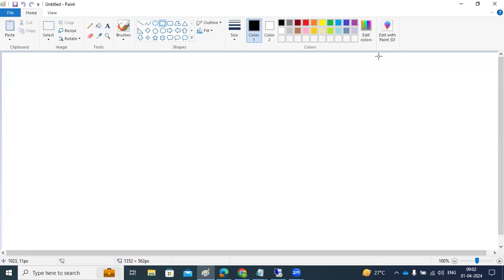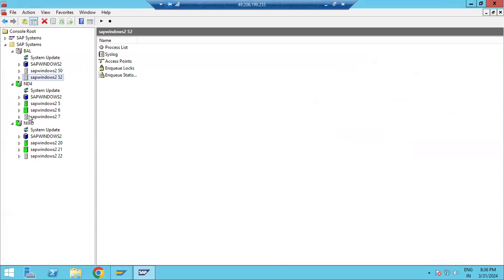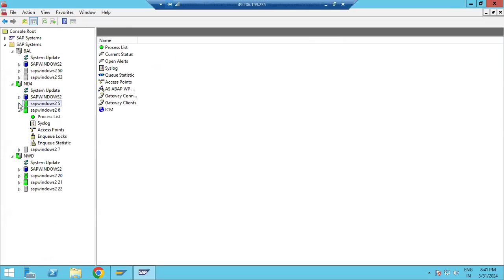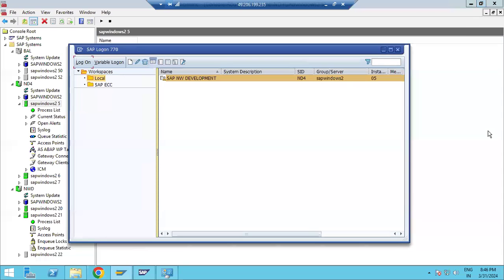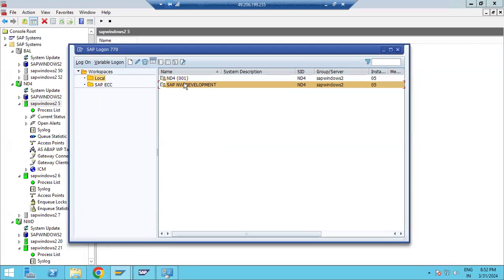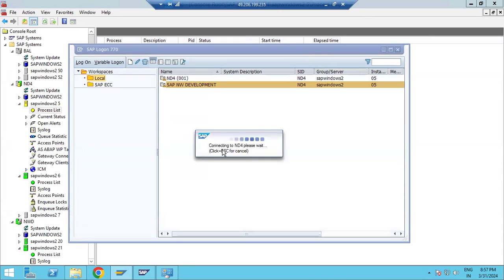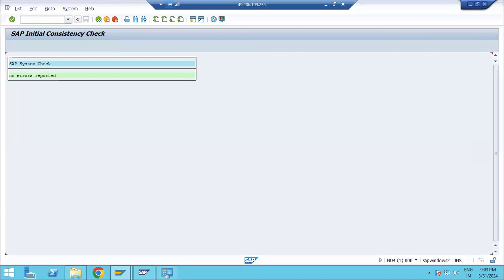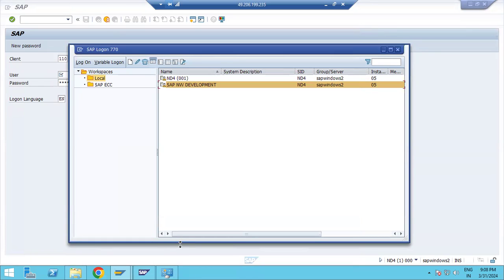HOW TO ADD SAP SYSTEMS INTO SAP LOGON PAD and LOGIN to SAP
Open logon pad , Click on 'New', give a description, input the server name in 'Application Server' field, input sid in 'System number' field, click on ok.

You should be able to access the instance.